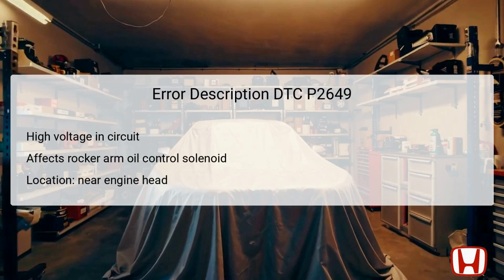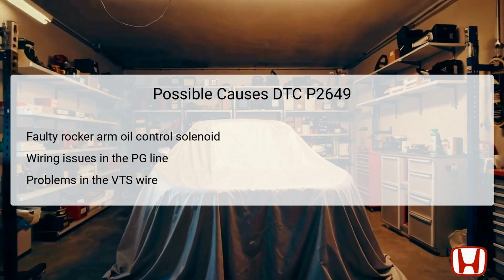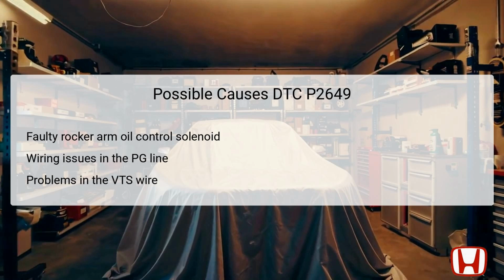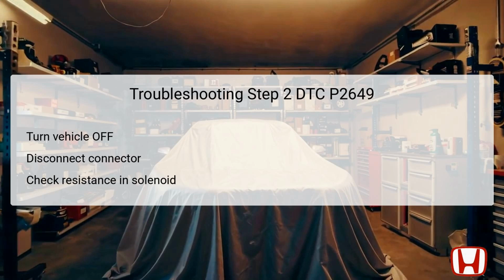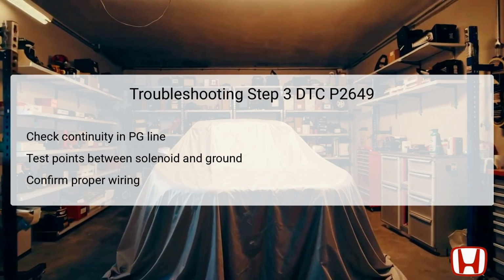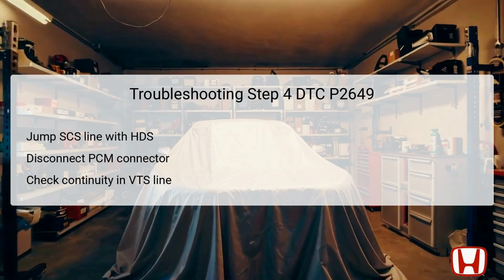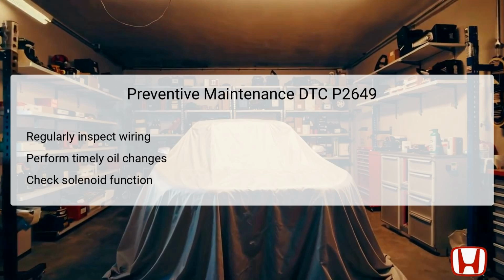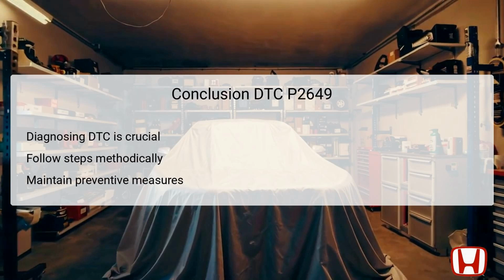DTC P2649 Rocker Arm Oil Control Solenoid Circuit High Voltage - Honda Civic 2016 – 2021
Join the STEP Diagnostics early access list:
​ In this video, you will learn about the DTC P2649 error code that affects the Rocker Arm Oil Control Solenoid in Honda Civics from 2016 to 2021. Discover how high voltage in the solenoid's circuit impacts engine performance and efficiency, explore common symptoms, and follow step-by-step troubleshooting and repair procedures to ensure your vehicle runs smoothly.